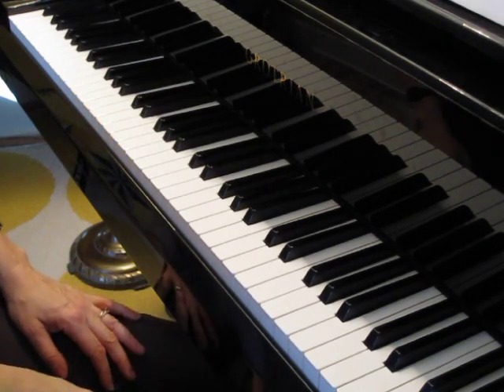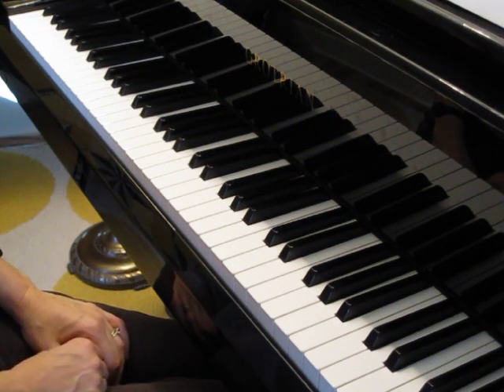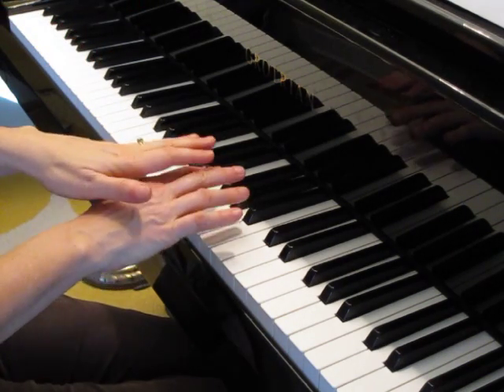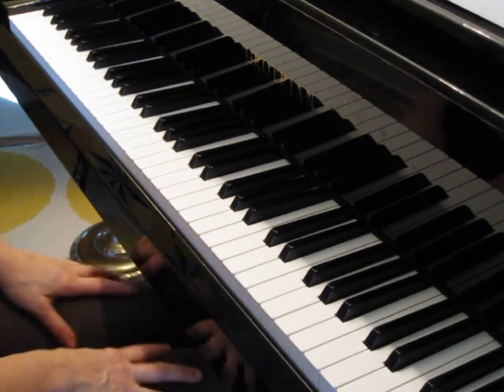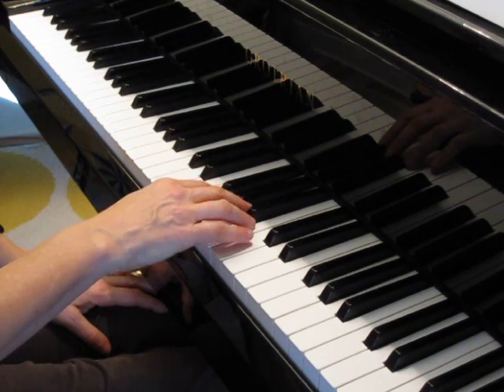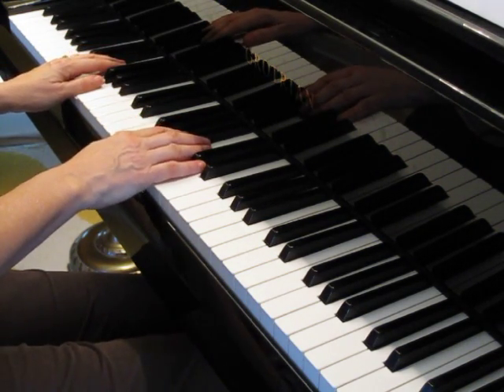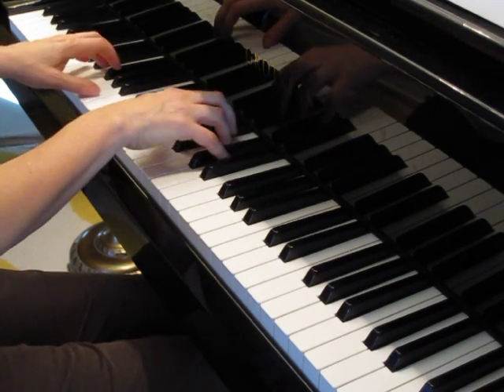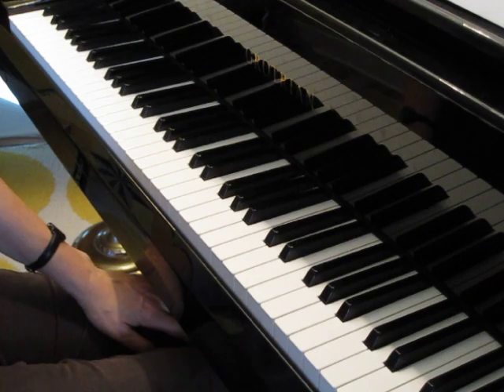Merrily We Roll Along (M.T. version)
This piece starts on the 3rd line in the treble clef which is the B above middle C. Listen to both parts and enjoy trying your part with the duet.